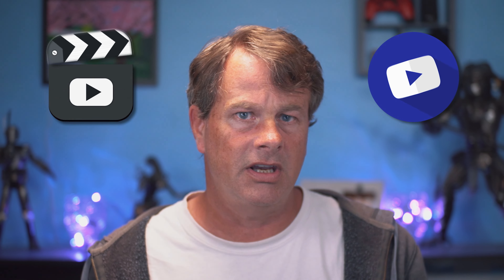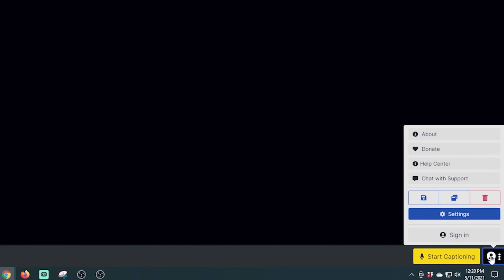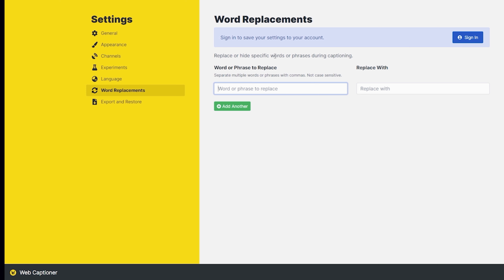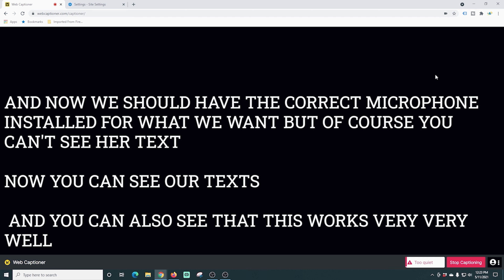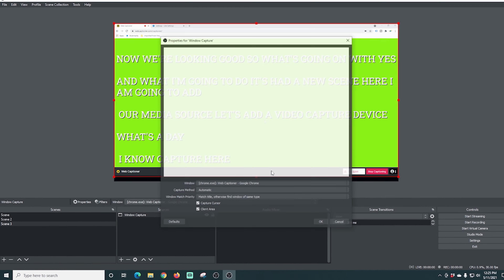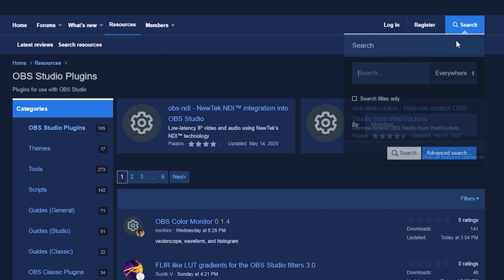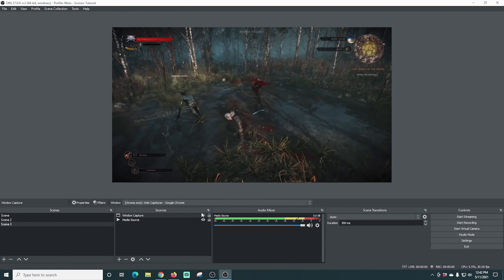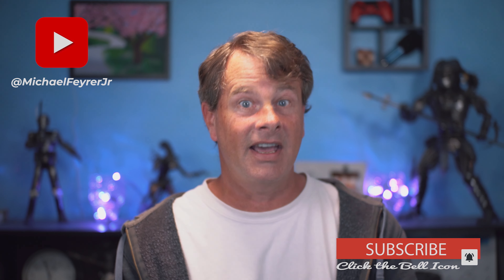Add Captions to your Live Stream in OBS!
Today I show you how to add captions on your live stream that can be displayed on screen. You can use it for classic captioning or add scripture or song lyrics to your OBS live stream.